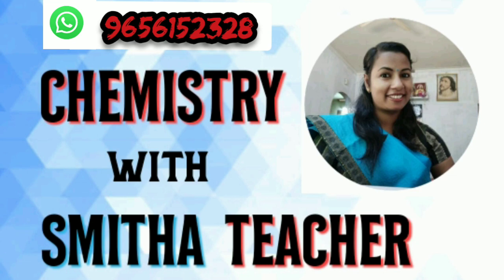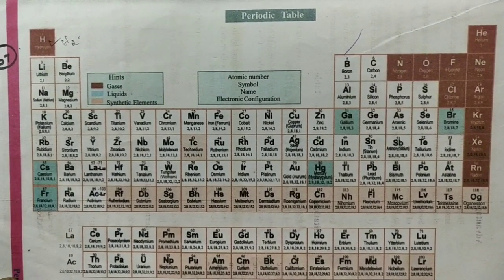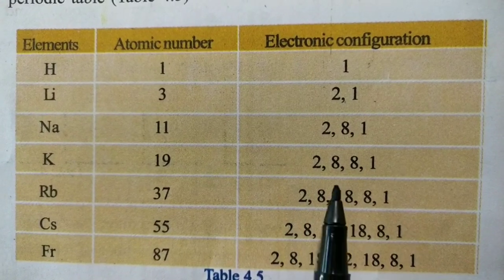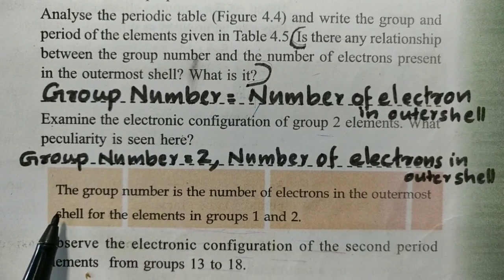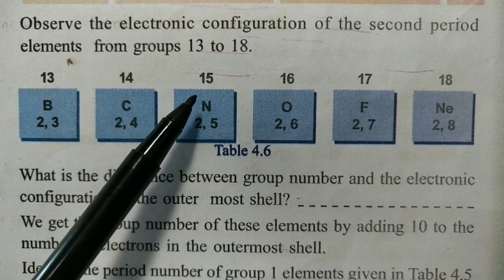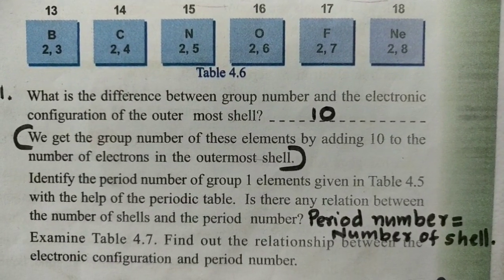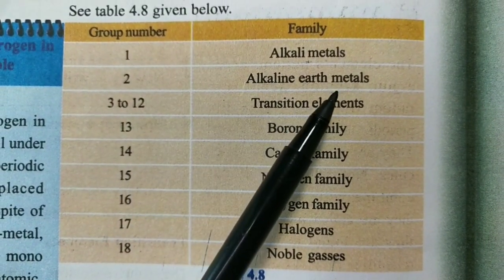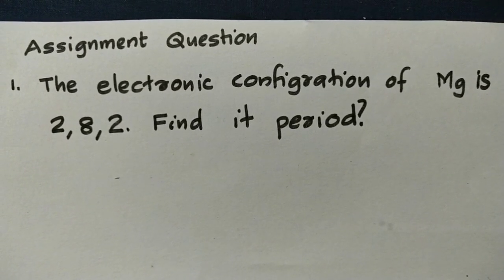How to Find Period and Group of Element Chemistry Class 9 Unit 4 Part 3 Smitha Teacher.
How to Find Period and Group of Element Class 9 Chemistry Unit 4 Periodic Table Part 3 Easy Explantion From Chemistry with Smitha Teacher.